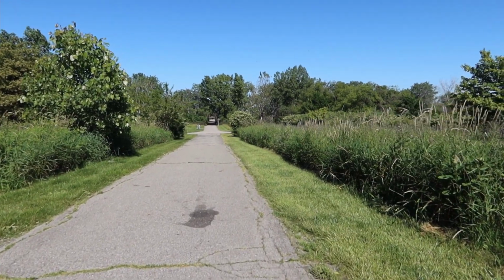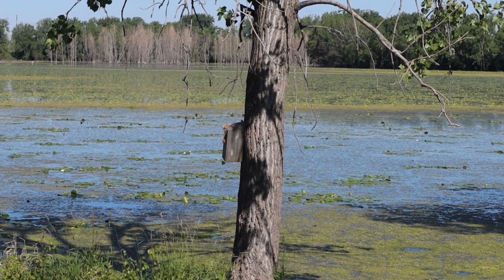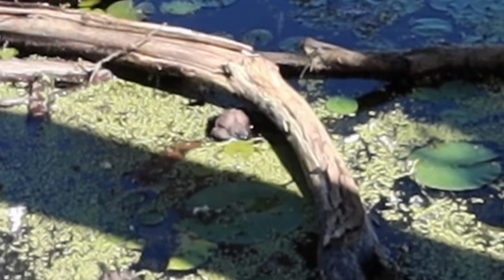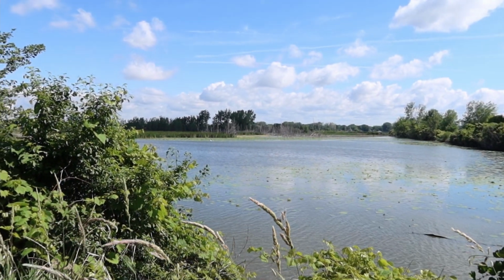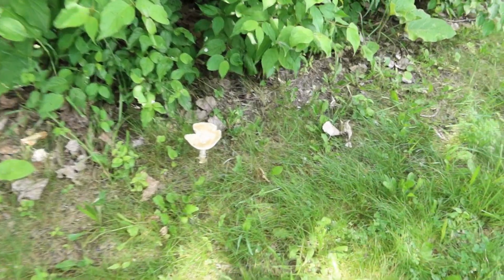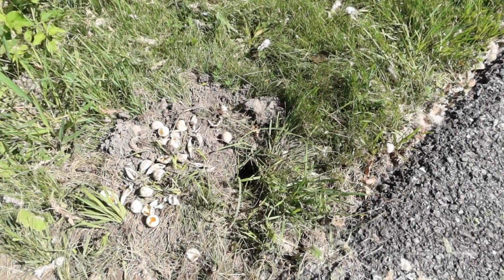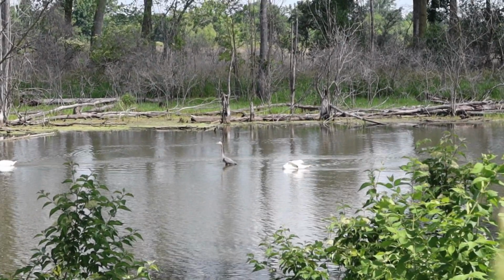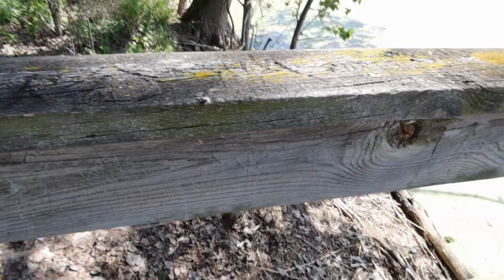A Walk Through Nature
Cottagecore is all about connecting with nature, but that doesn't mean you have to go out to the middle of nowhere to do so.  Join my son Victor and me as we go not far from our house to Sterling State Park and talk a walk though the marshlands there.  What kind of wildlife will we find?

Dream Lagoon by Chris Haugen
Mosswood by Steve Adams
Dulcinea by Steve Adams
Meeka by Steve Adams